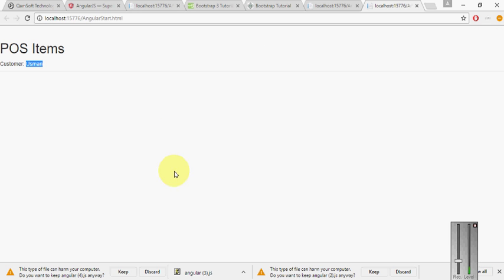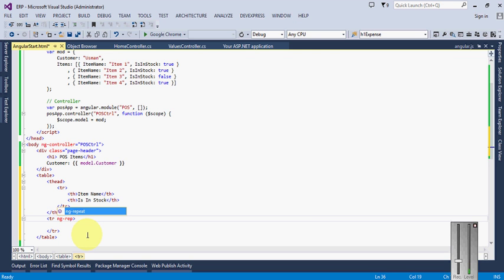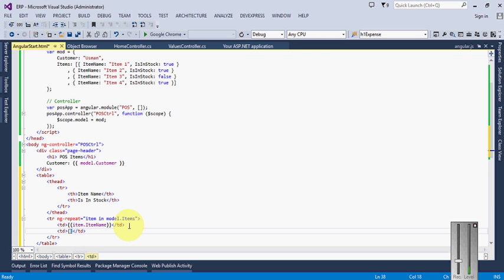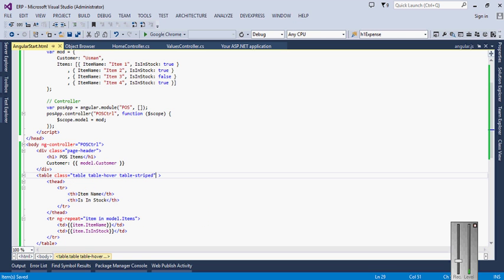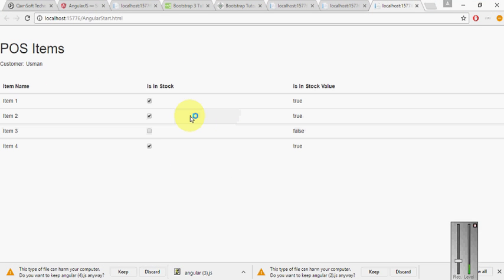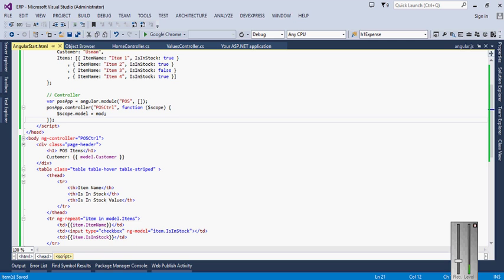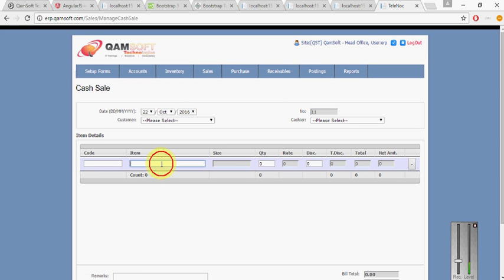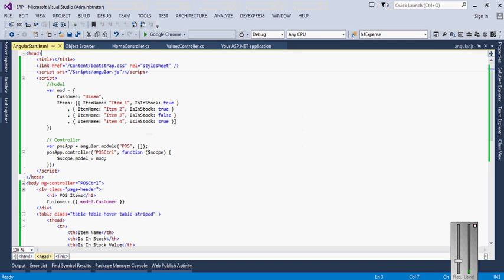AngularJS & WebApi Course - by Muhammad Badar - Lecture: 3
bootstrap, AngularJS